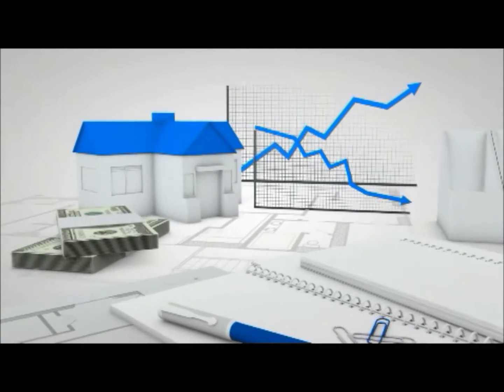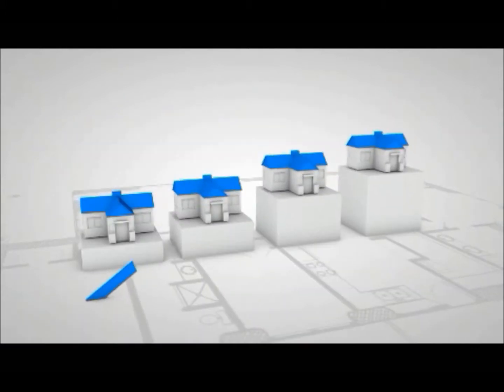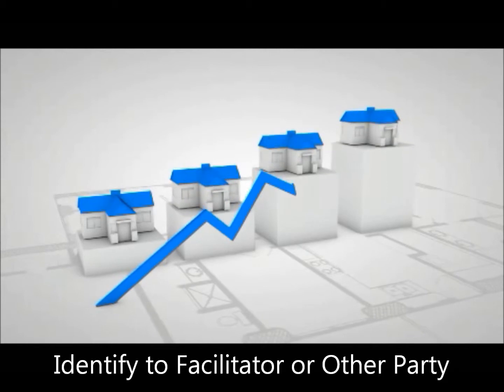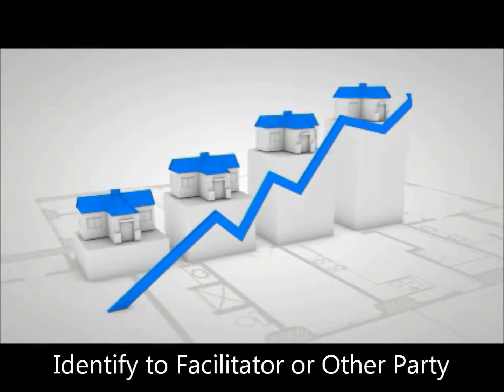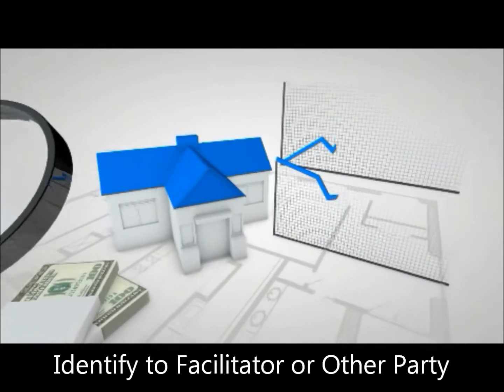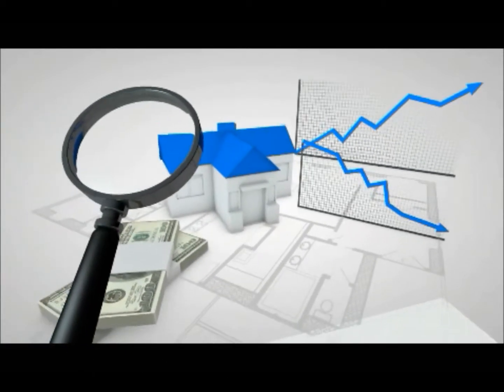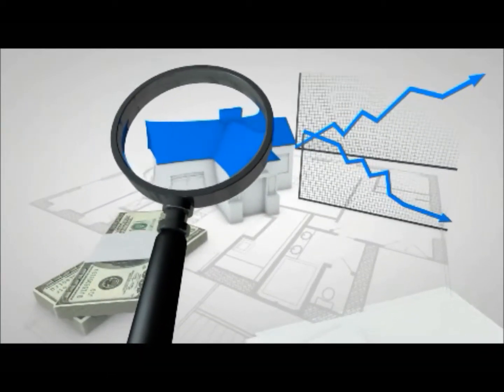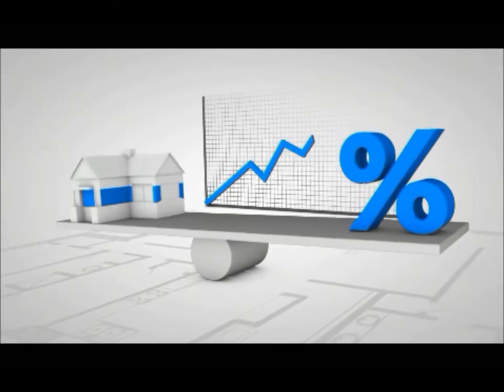Replacement Property Identification